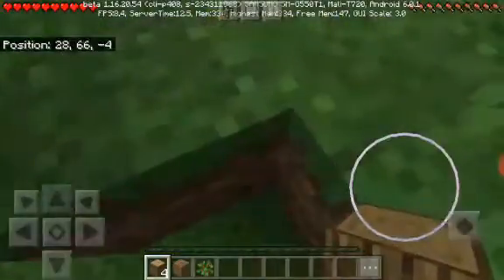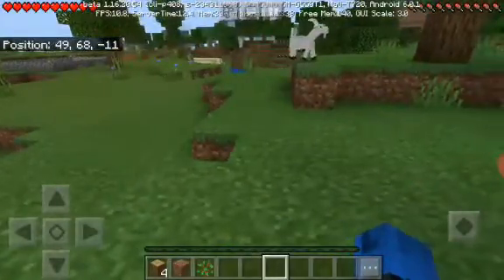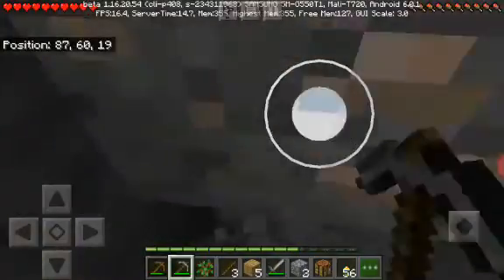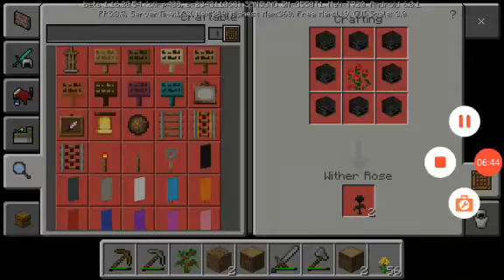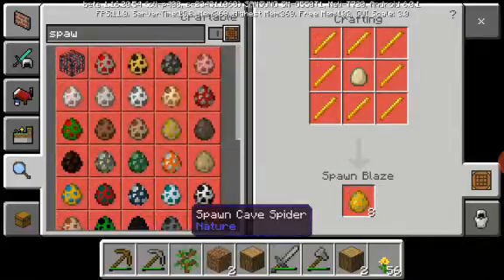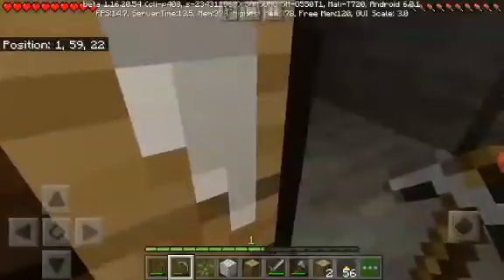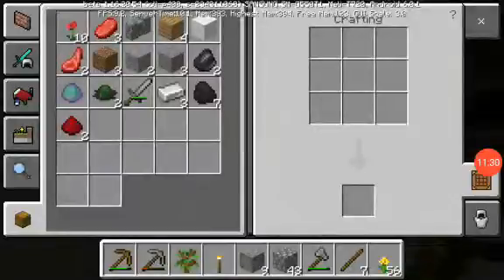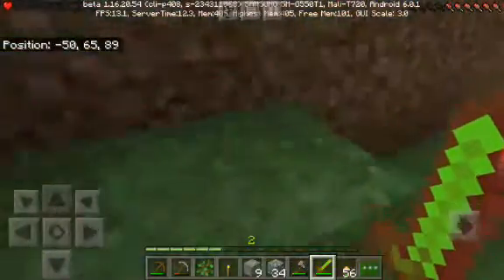Playing Moded Minecraft (Again)